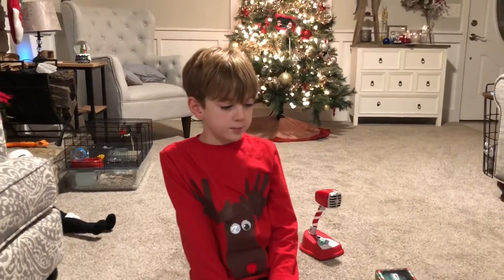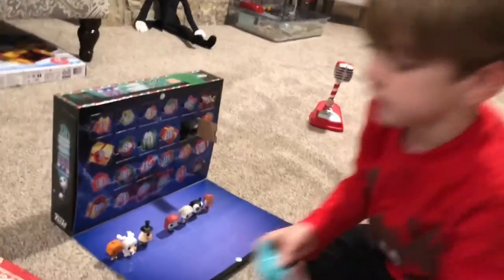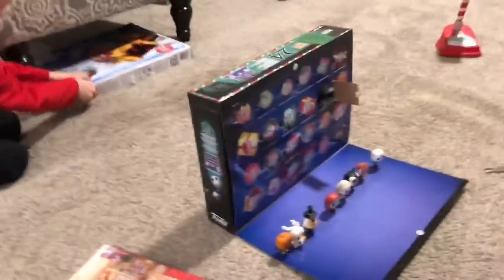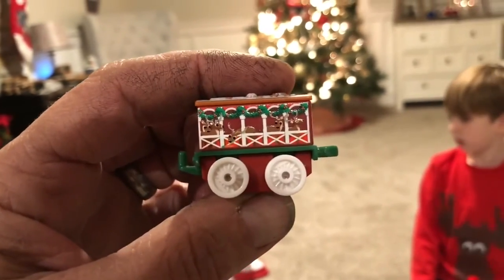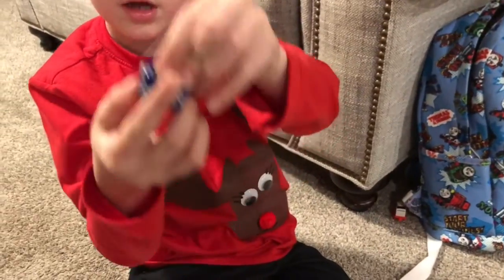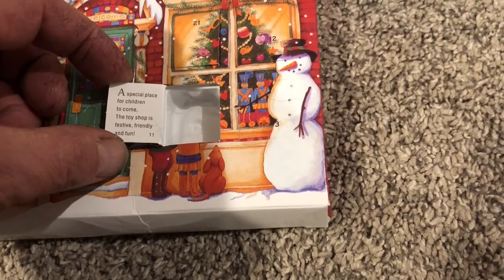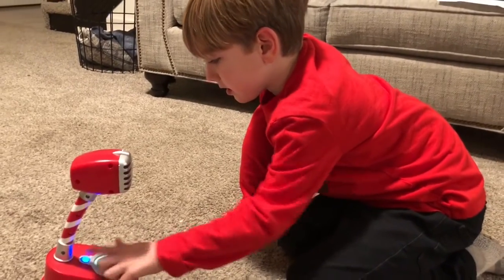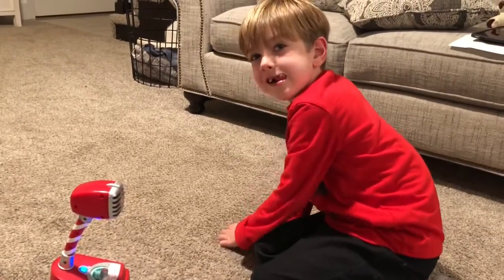Christmas Advents Day 11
We did not receive 11 piper’s piping. Have a Blessed Christmas season.